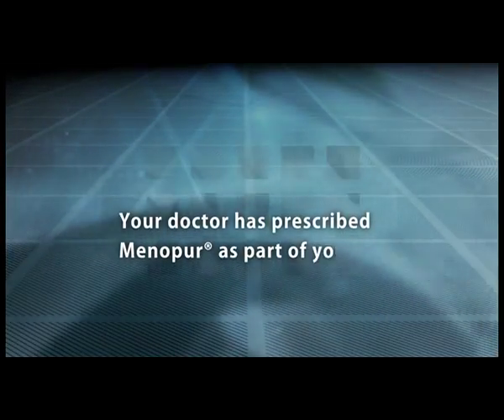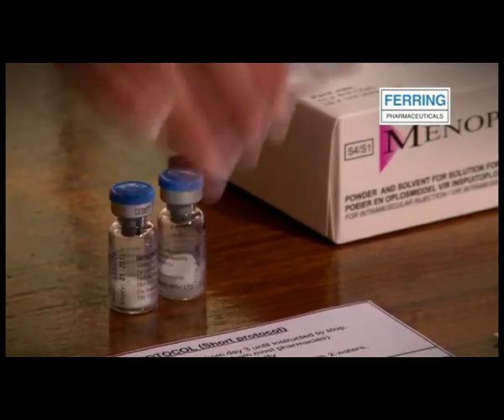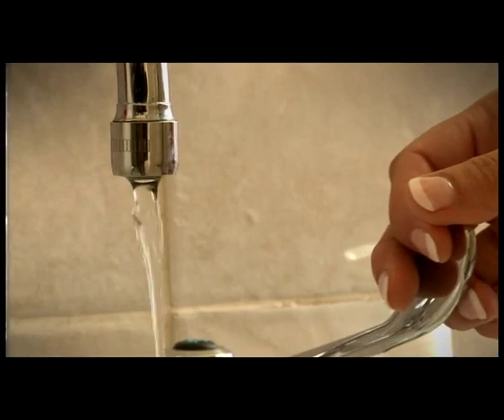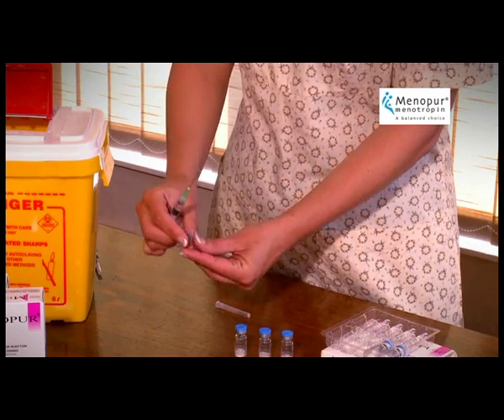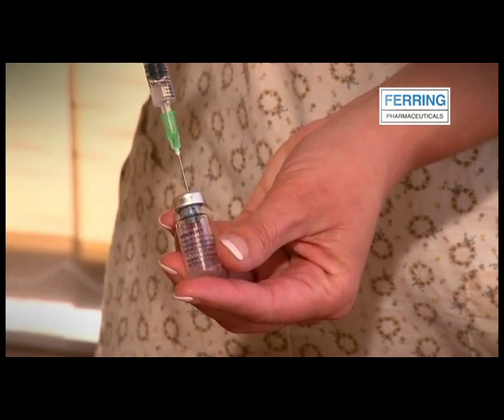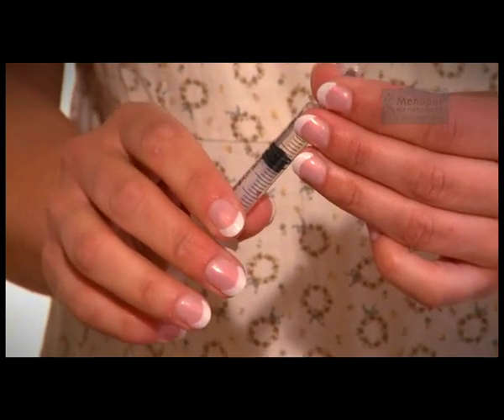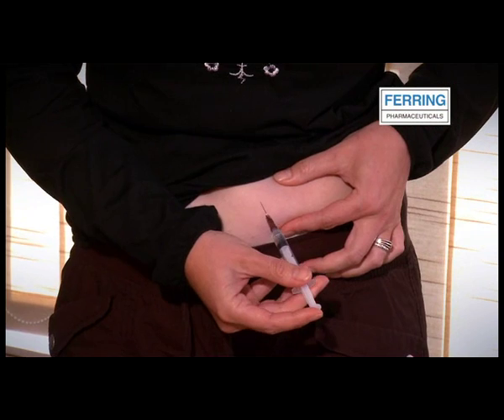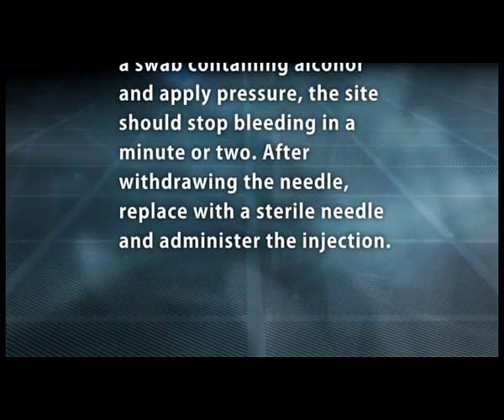Menopur Injection Instructions : English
Menopur Injection Instructions